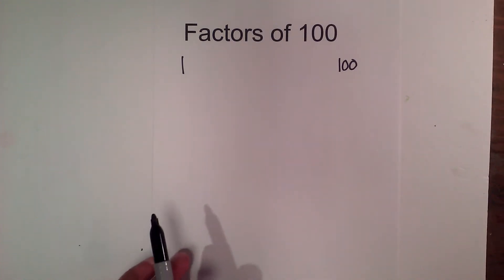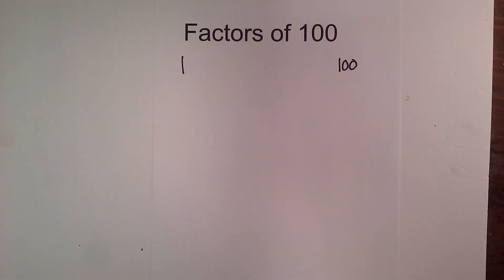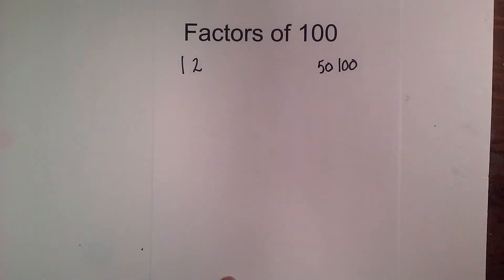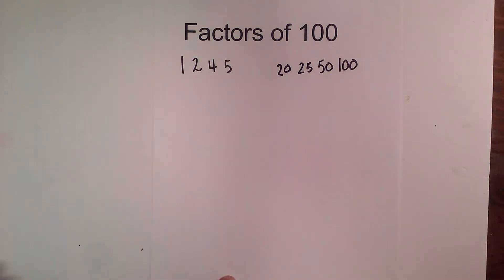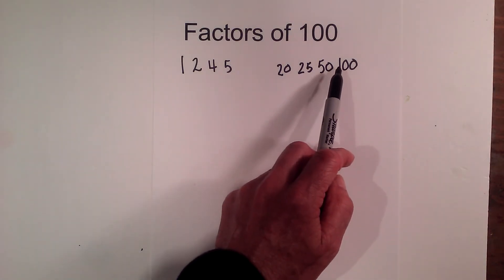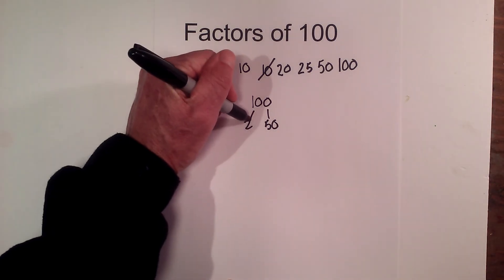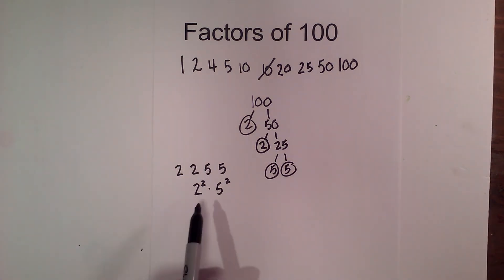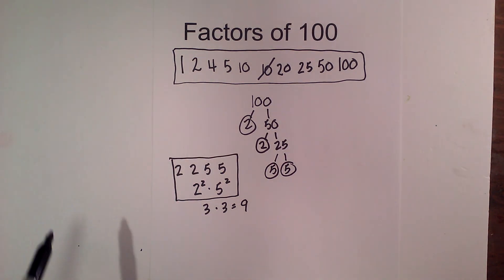Factors of 100-Includes Prime Factorization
100 is a composite number. As a result numbers other than 1 and itself divide into 100
The factors of 100 include,
1,2,4,5,20,25,50 and 100

The prime factors of 100 include,
2,2,5,5